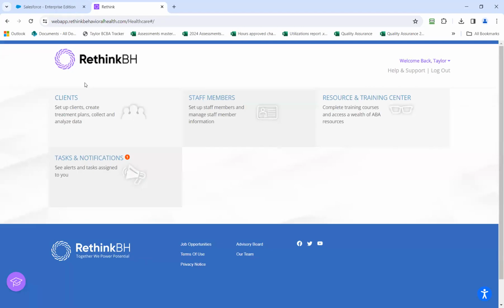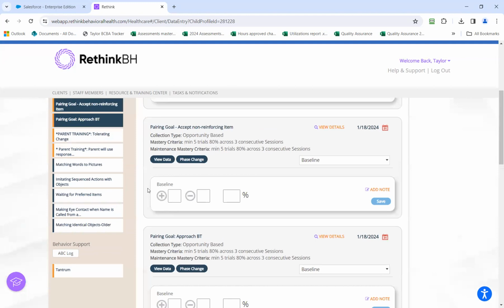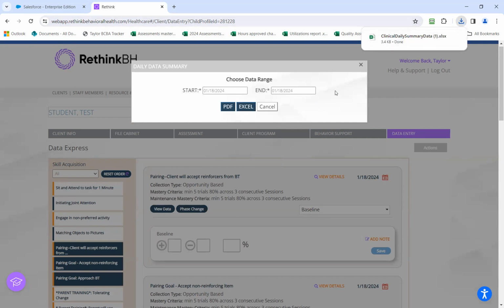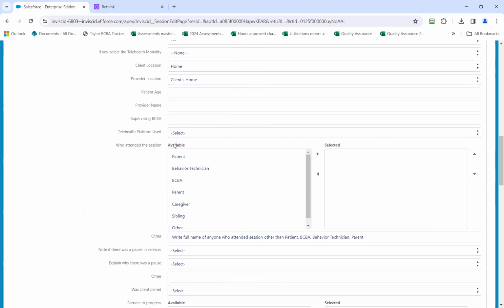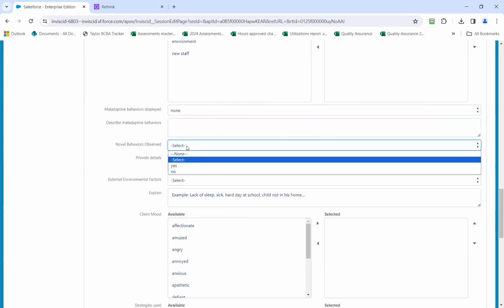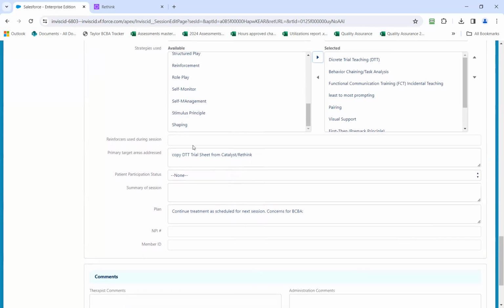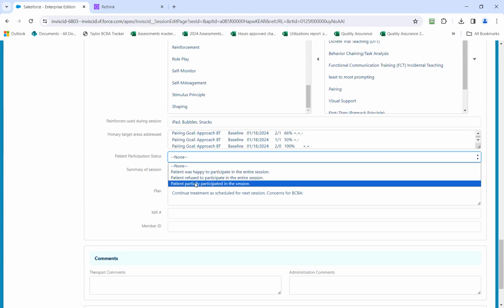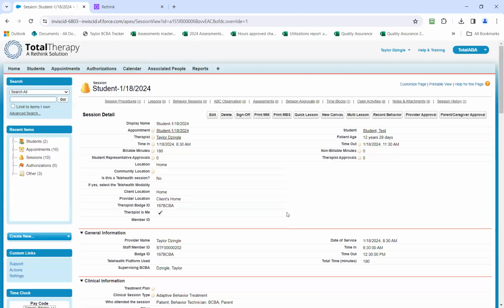Software Tutorial 1 18 24